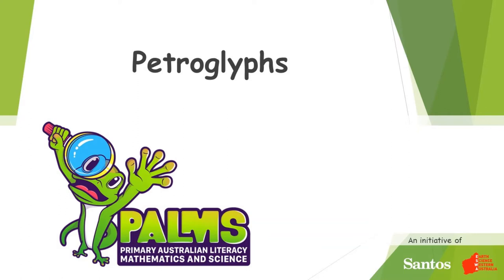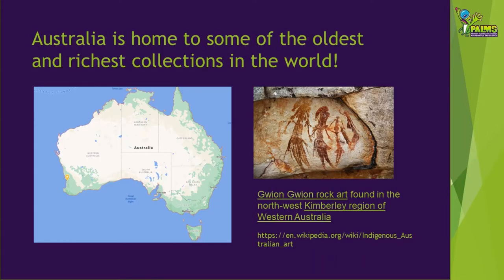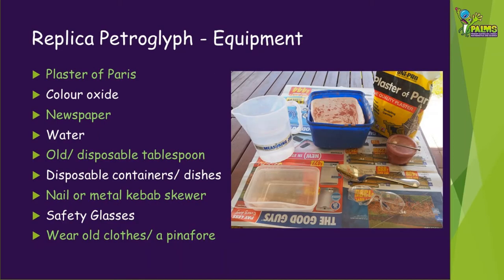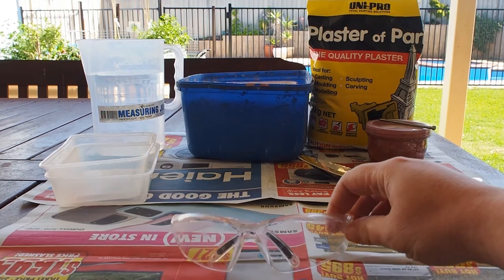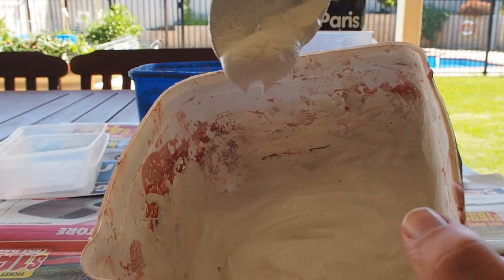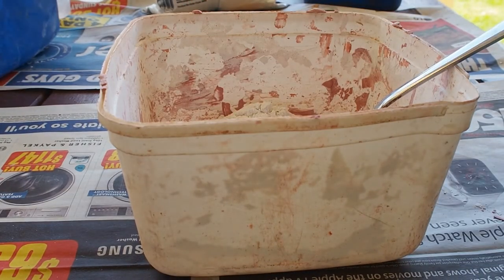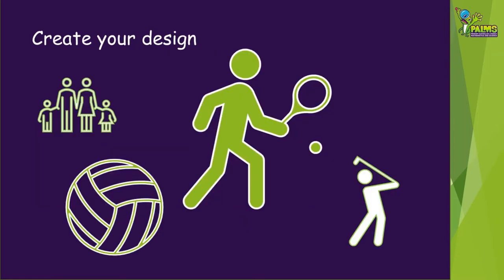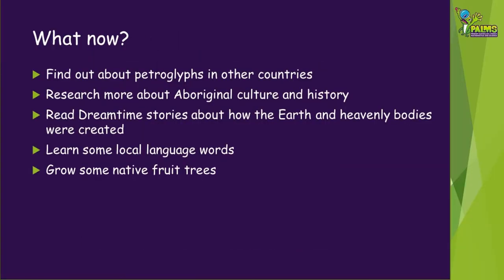Replica Petroglyphs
Find out how to make your own replica petroglyph (rock art).